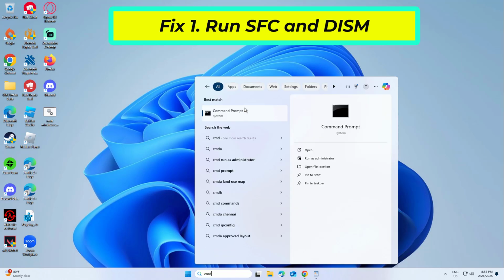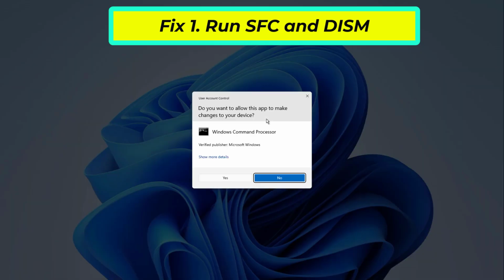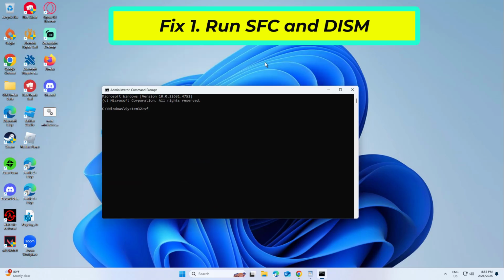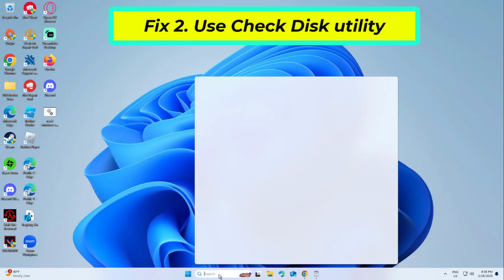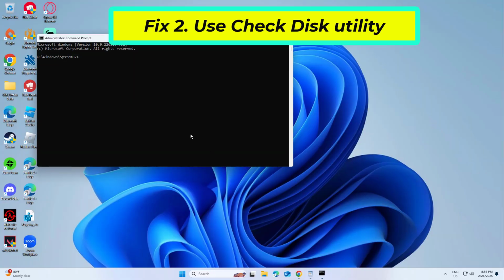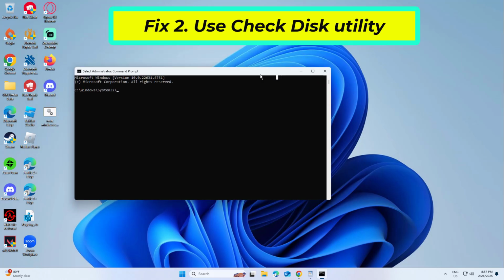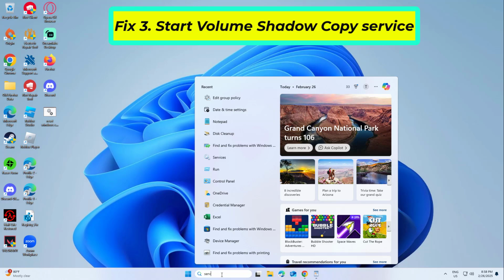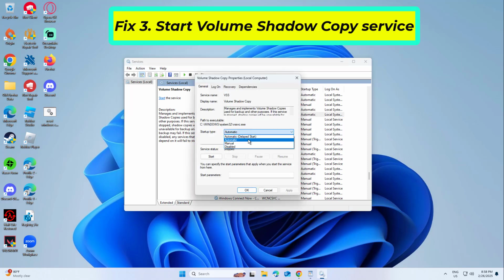(FIXED) System Restore error 0x80071ac5 in Windows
fix System Restore error 0x80071ac5 in Windows

CMD 1 :
sfc /scannow

cmd 2 :
(Note: use chkdsk c: /f /r /x command if you are using SSD as your primary partition)